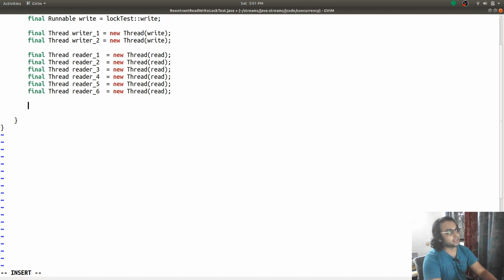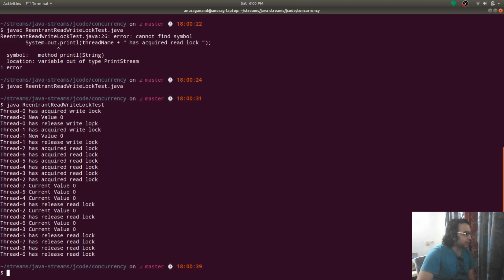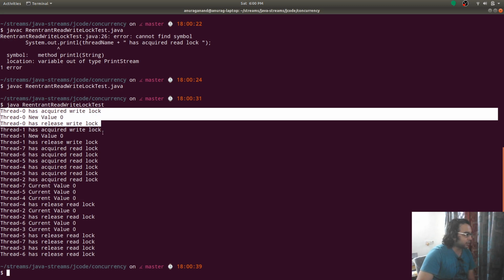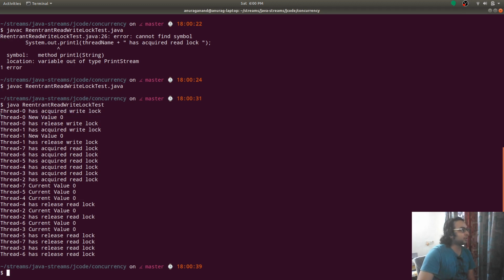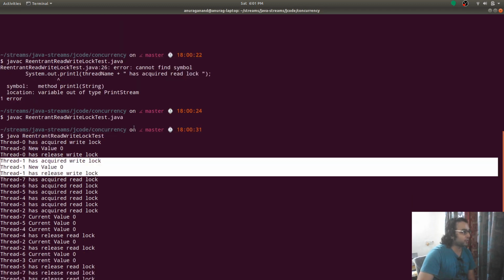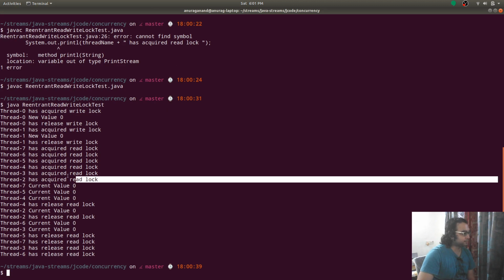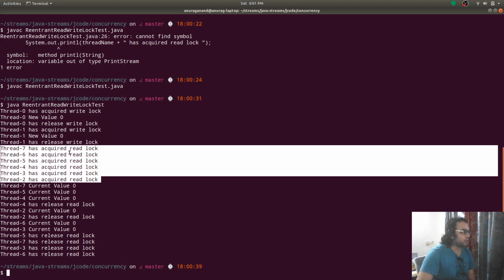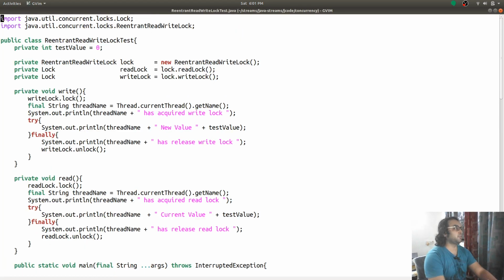ReentrantReadWriteLock : How To do Concurrency In Java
ReentrantReadWriteLock is used for writing more efficient code for read operations.